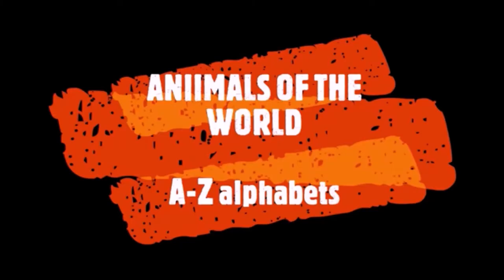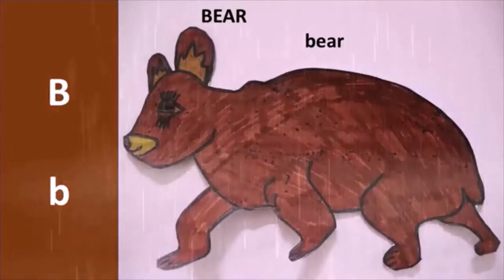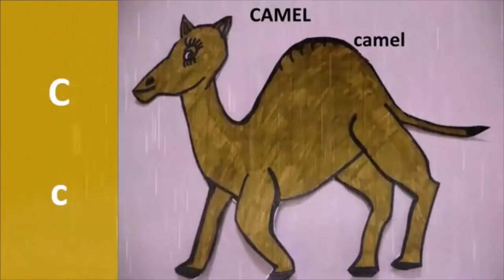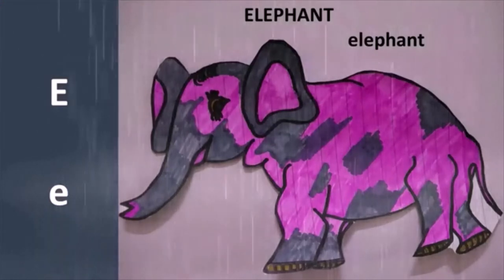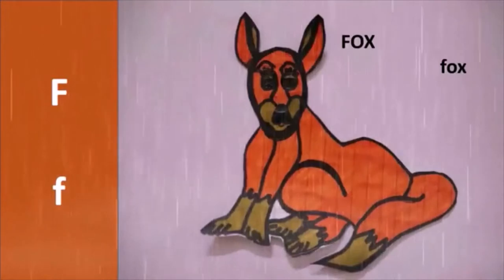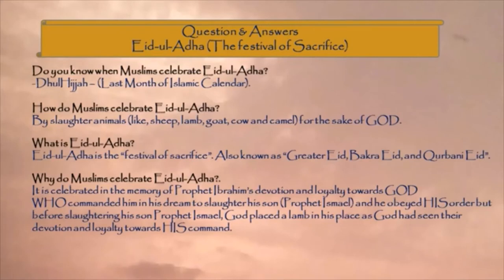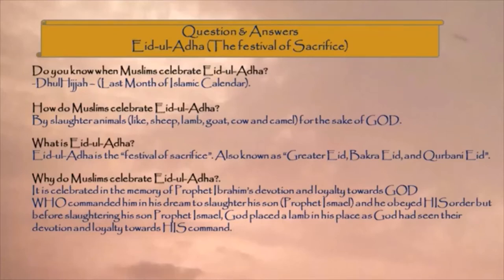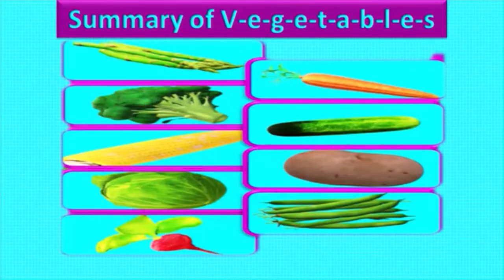Educational & Fun-Activity Videos for Ages 1-5